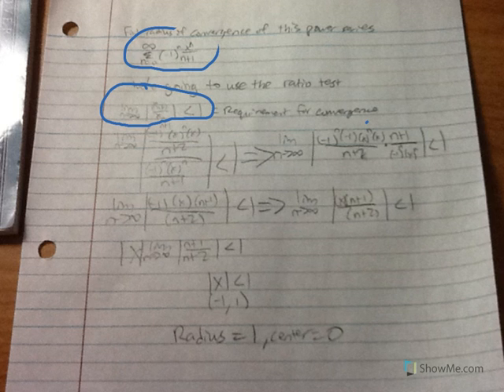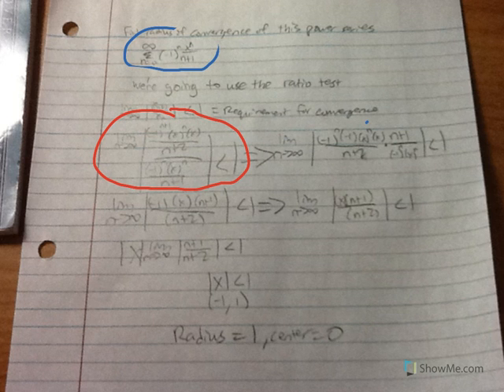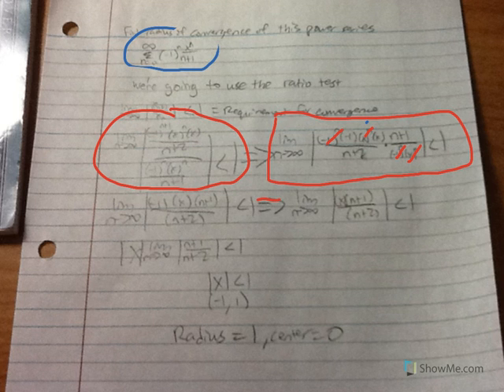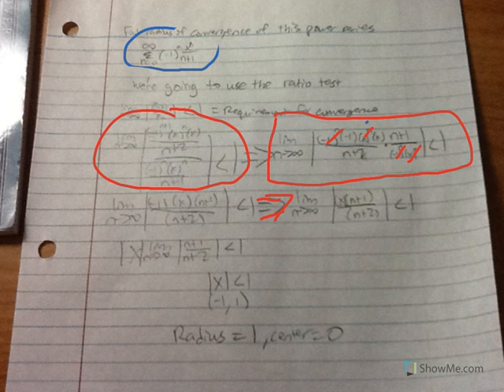1337841029 z 780x576 z 780x576 w